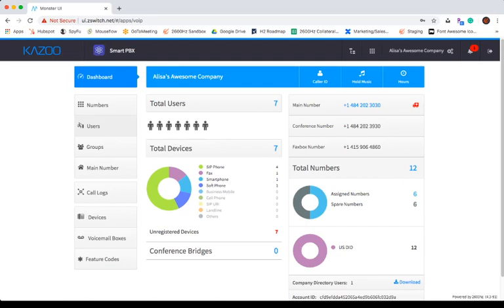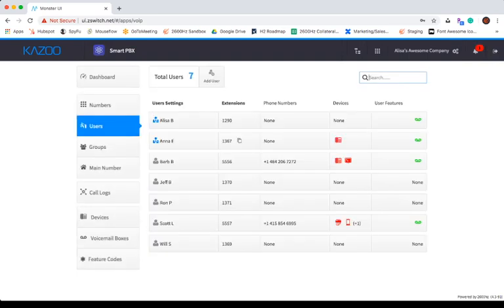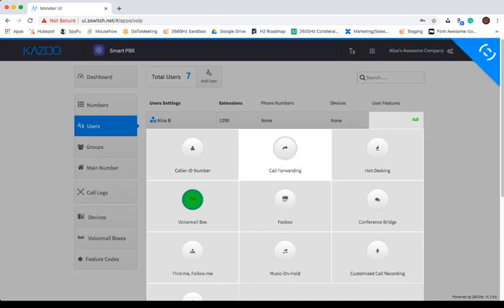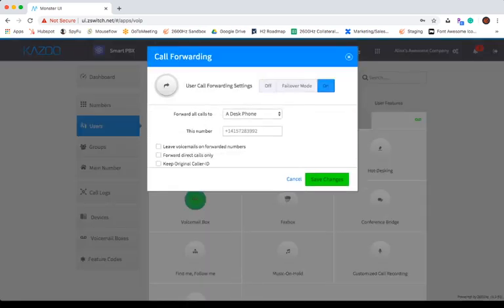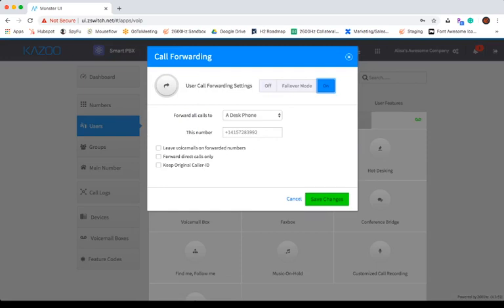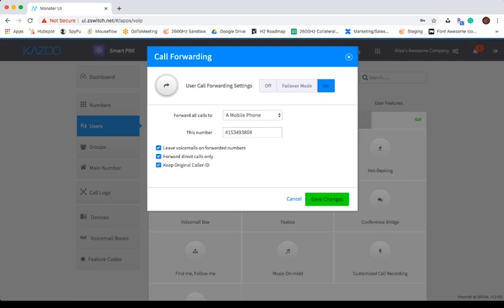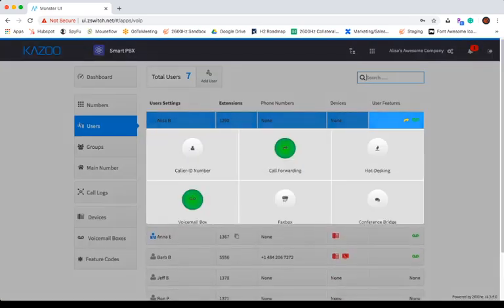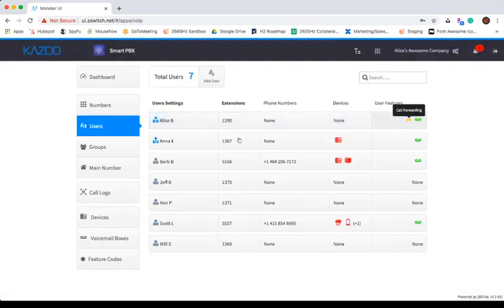SmartPBX - How to Set Up Call Forwarding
It's easy to enable Call Forwarding using KAZOO. Check out this video to find out just how easy it is!